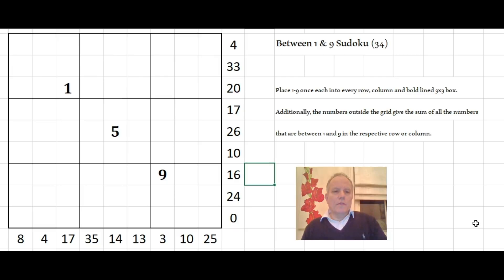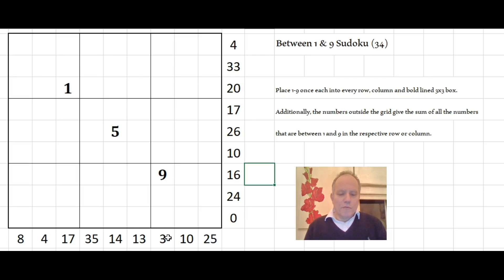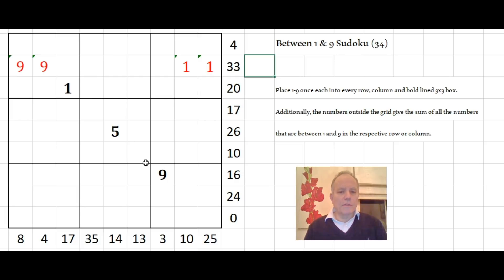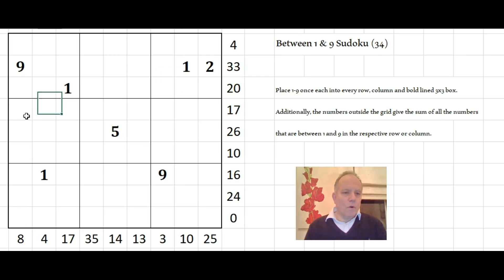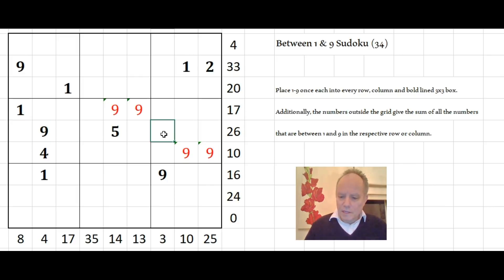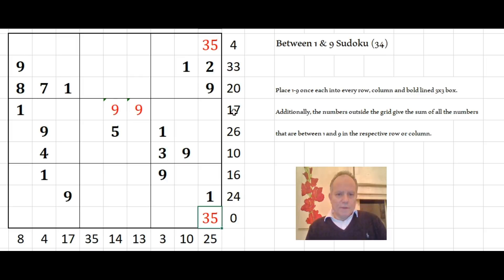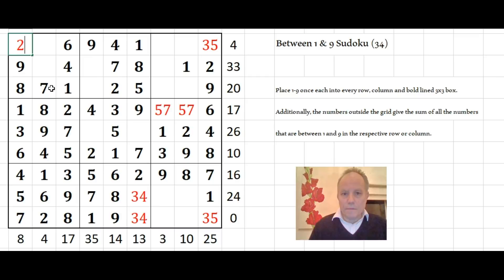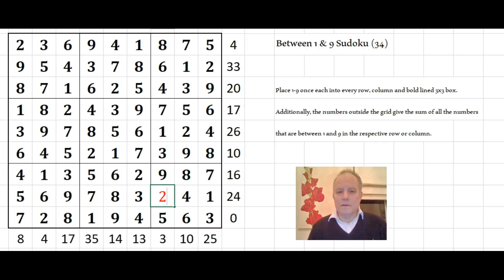A sudoku with only 3 givens? How is that even possible?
An elegant variant sudoku from the UK Open Sudoku tournament. This is called "Between 1 & 9" sudoku. This puzzle very much originates the Sandiwch Sudoku craze that was started here on this channel, in this video.